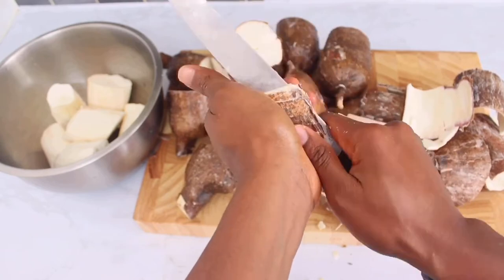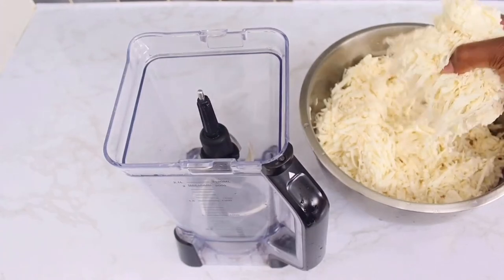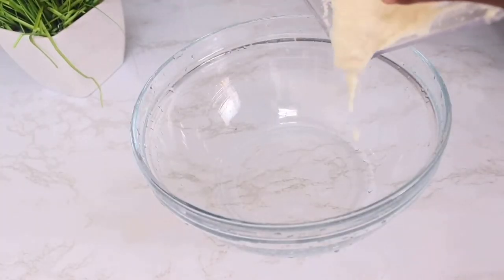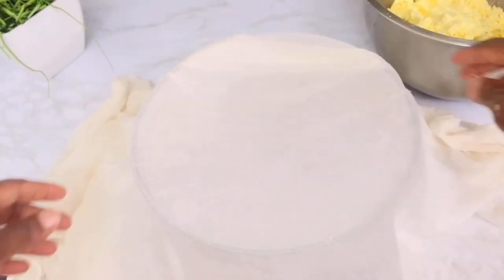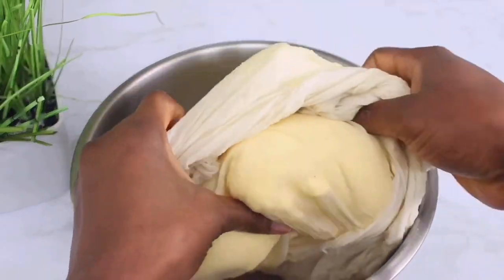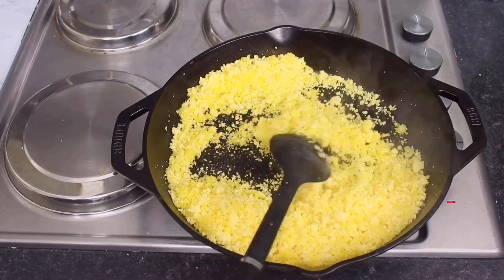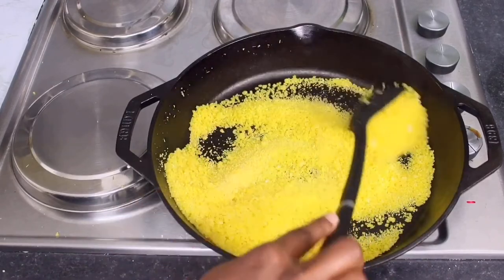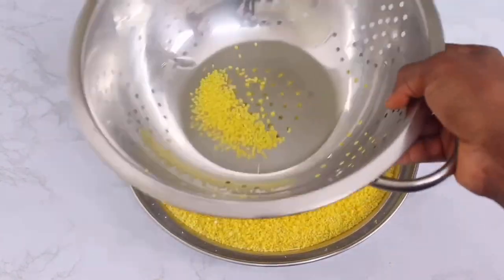Processing Garri From Cassava//Homemade Garri//How To Make Garri In Abroad@NibosWorld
Hello lovelies in this video I share how to process Garri  from cassava  . I hope you will enjoy this video